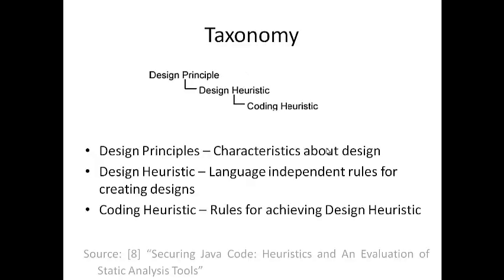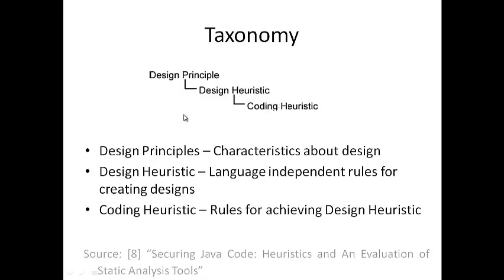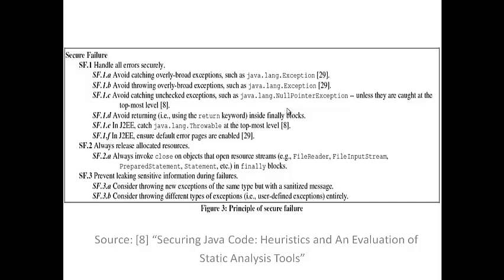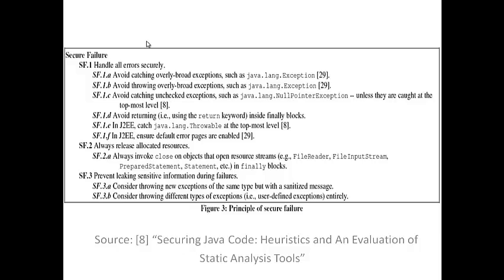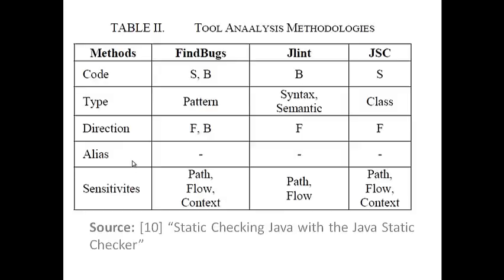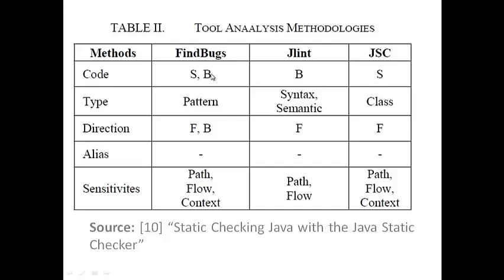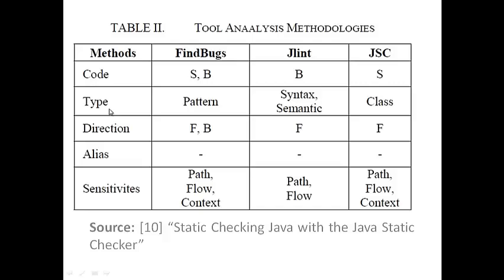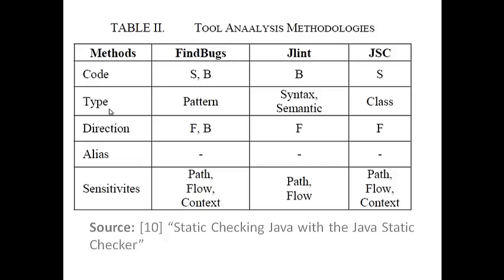Screencast Part 3